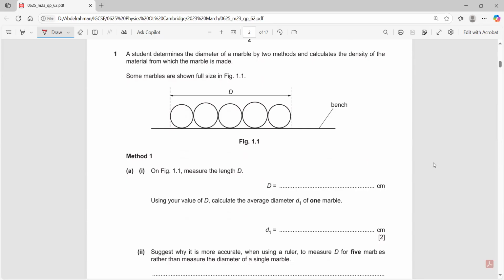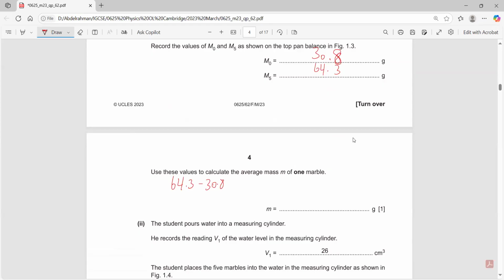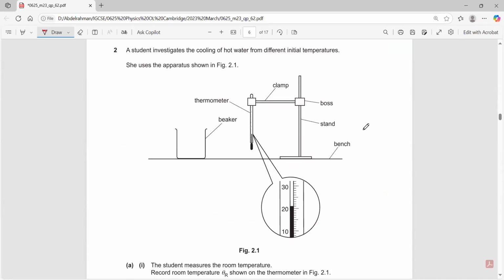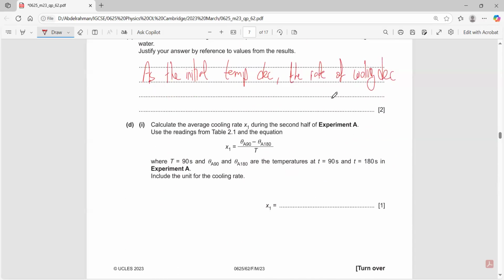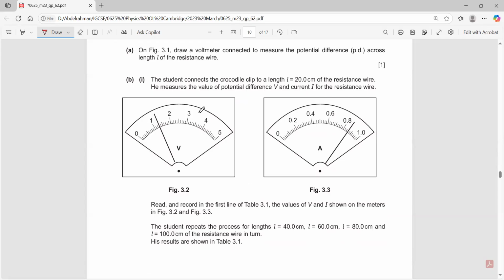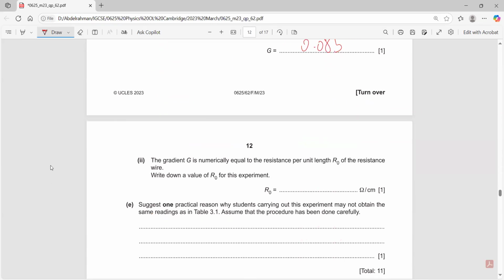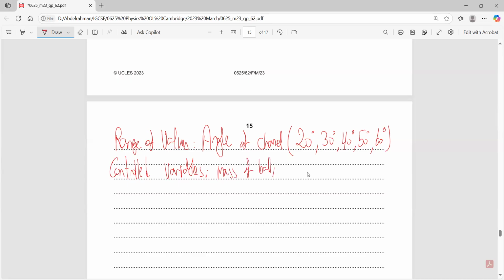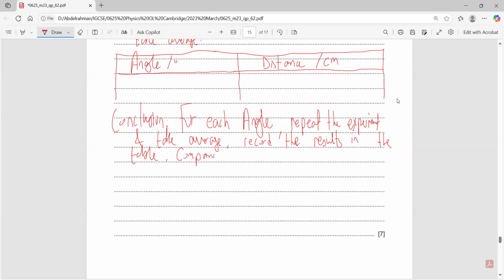IGCSE Physics 0625/62/F/M/23